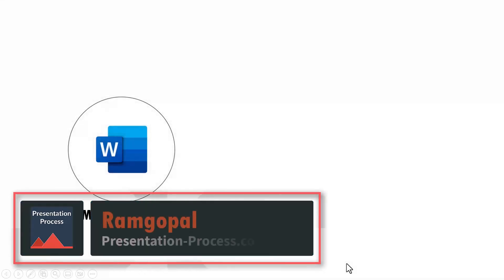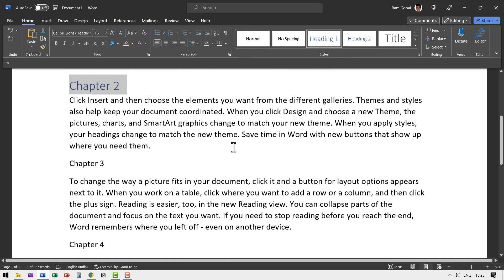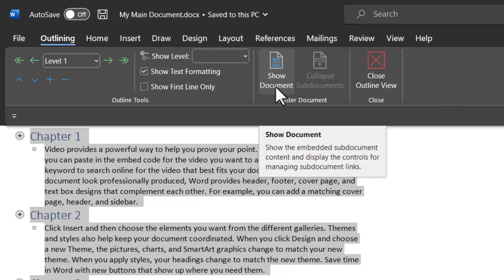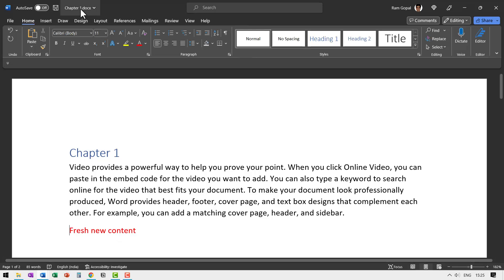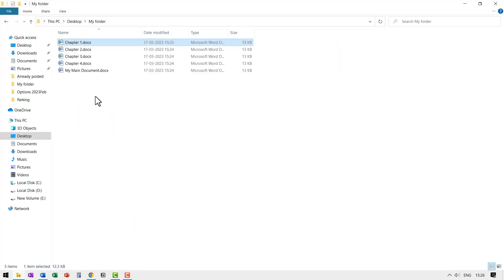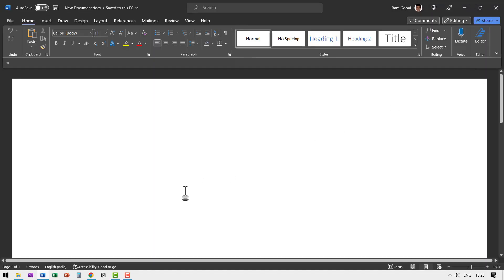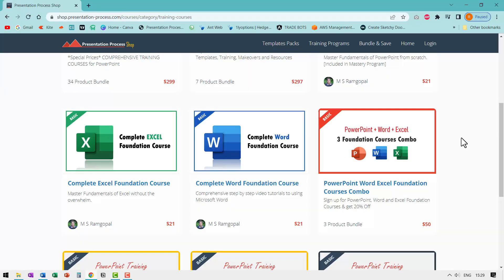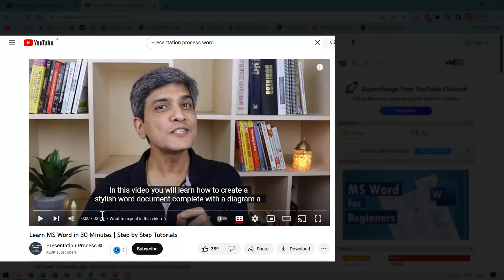How to Split a Word Document into individual Chapters and Vice Versa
Learn how to Split a Word Document into individual Chapters and Vice Versa
Version used: MS Word for MIcrosoft 365
Contents of this video:
00:00 Preview of Trick
00:25 Format Before Editing
01:33 Splitting the Document
02:28 Adding New Content
03:50 Combine Chapters into a Document
05:30 More Word Tricks

Word Version: Microsoft 365